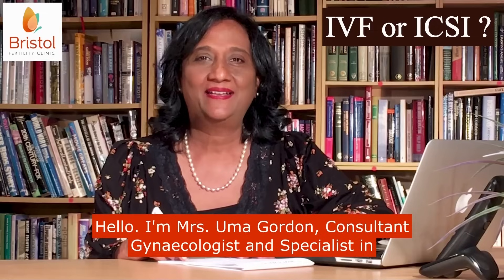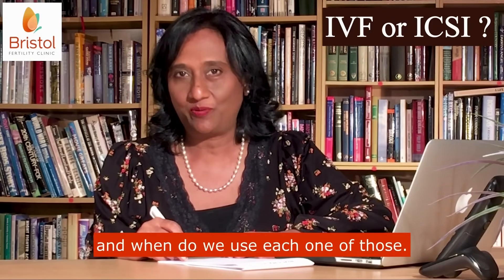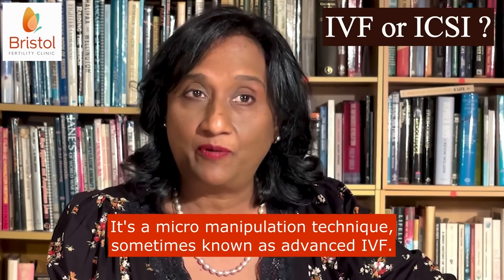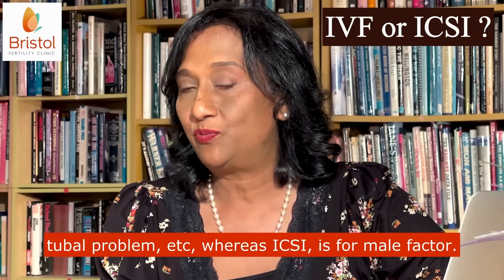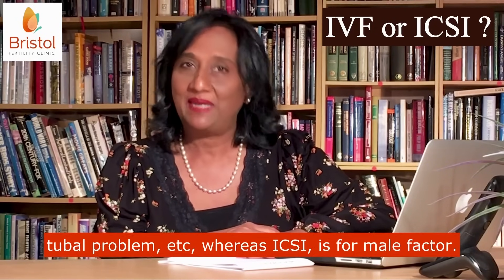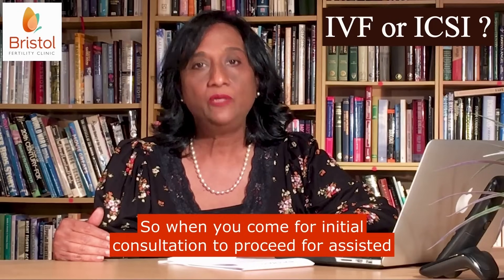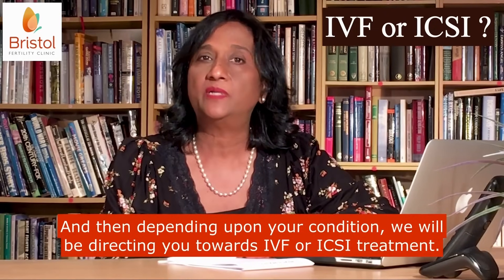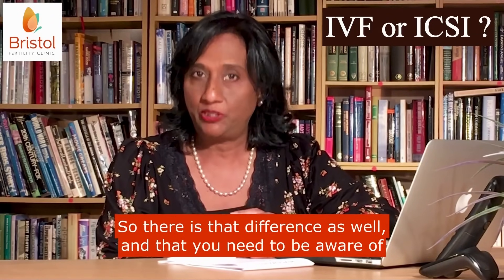IVF or ICSI? What is the right fertility treatment?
Personalised IVF and ICSI Fertility Treatment Clinic

Dr Uma Gordon, consultant gynaecologist, and specialist in reproductive medicine and surgery. I'm also the Clinical Director of Bristol Fertility Clinic.

Hello. I'm Mrs. Uma Gordon, consultant gynaecologist, and specialist in reproductive medicine and surgery. I'm also the Clinical Director of Bristol Fertility Clinic.

Sometimes I have a couple coming to me and saying they want to proceed for ICSI, but they may not have an indication to proceed for ISCI.

So I thought this video will outline the differences between IVF and ICSI and when do we use each one of those.

ICSI is used for male factor problems, where we select a single sperm and inject it into the egg and it's called intracytoplasmic sperm injection, into the cytoplasm of the egg, sperm injection.

It's a micromanipulation technique, sometimes known as advanced IVF.

IVF in itself, is where we put an egg with several thousand sperm, 50 to a hundred thousand sperm and it's known as conventional IVF or otherwise known as test-tube baby technology.

And conventional IVF is used for female factors, whether it's unexplained,
where the ovulation is not happening and medical treatments haven't worked, tubal problem, et cetera, whereas ICSI, is for malefactor.

There are several studies which have been done, especially all over the world,
but particularly also in the UK, where they have shown that using ICSI for all does not give any benefit.

And these studies have also shown that using ICSI without any rationale or without an appropriate diagnosis, is not helpful, but can be detrimental.

Why? Because ICSI is much more expensive and ICSI also has implications for the children born.

And these aspects need to be covered by the clinic before you proceed with treatment.

So when you come for an initial consultation to proceed with assisted reproduction treatment, an appropriate diagnosis has to be made.

What is your diagnosis?

Why are we offering assisted reproduction treatment?

And then depending upon your condition, we will be directing you towards IVF or ICSI treatment.

With ICSI there are implications in that if you have 10 eggs and only seven are mature, we only inject the mature eggs.

By law in the UK, you can only inject mature eggs.

With IVF as the eggs are maturing, the sperm can get in, so there is that difference as well, that you need to be aware of.